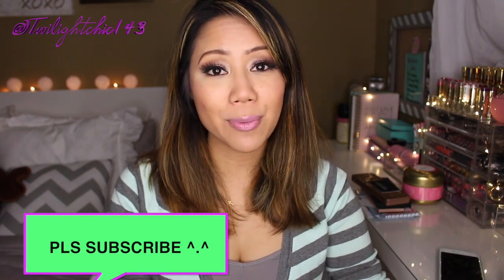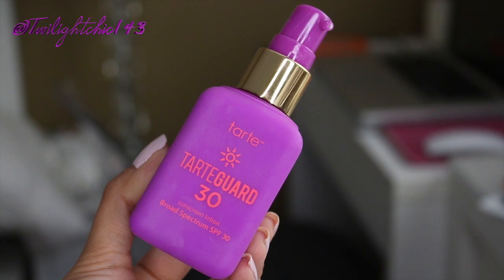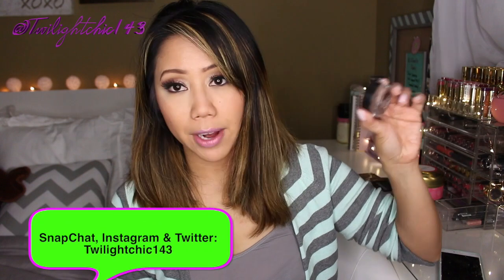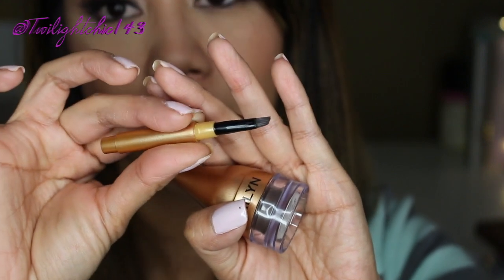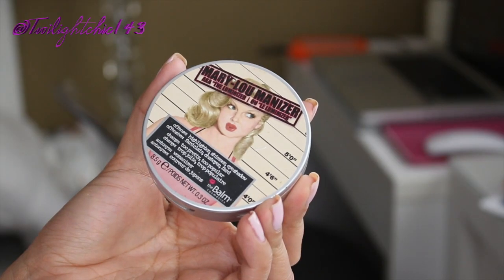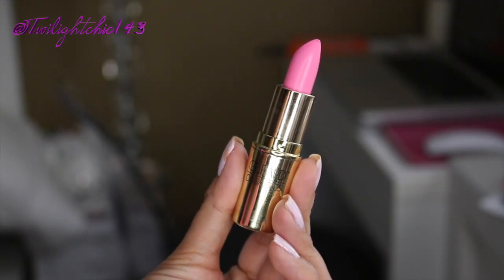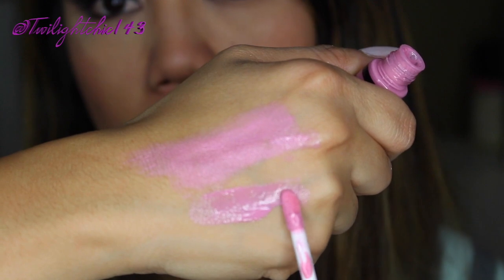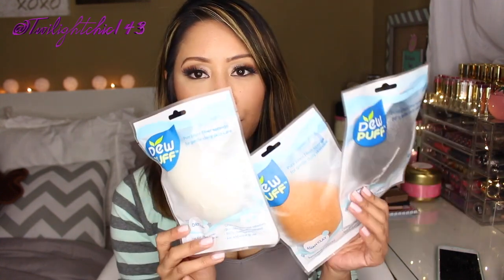Fri-Yay Faves! | 05.15.15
Hi Luvs! Sowee I'm a day late, but I wanted to share with you some items I have be been loving he past 2 weeks and NO NAYS (YAY ^.^)

xoxo,

Tin ^.^

Yays:
-Tarte Tarteguard with SPF 30
-IT Cosmetics Your Skin But Better CC+ SPF 50 "Medium"
-Sigma Blending E36 brush
-Physicians Formula Argan Wear Ultra Nourishing Arna Oil Bronzer "Bronzer"
-Gerard  Cosmetics "Fairy Godmother" lipstick

***WINNER MA CAP
-MUST BE 18 OR OVER OR HAVE YOUR PARENTS PERMISSION BECAUSE I WILL NEED YOUR MAILING ADDRESS AND INFO

*CAN COMMENT ONCE PER DAY ONLY
*THERE WILL BE ONE WINNER AND THE WINNER WILL WIN 3 NEW/BRAND NEW, UNOPENED DEW PUFFS
*PLEASE DO NOT SPAM THE COMMENTS BY WRITING THE SAME COMMENT ONE OVER AND OVER
*I WILL MESSAGE THE WINNER HERE ON YOU TUBE AND WINNER NAME WILL BE IN THE DESCRIPTION OF THIS VIDEO
*WINNER WILL HAVE 48HRS TO RESPOND OR A NEW WINNER WILL BE CHOSEN

GOOD LUCK TO ALL WHO ENTER AND THANK YOU ALL SO MUCH FOR THE LOVE! LUV YA!

♡♡♡SHOPPING LINKS♡♡♡
JustFab: Shoes, bags, apparel & accessories